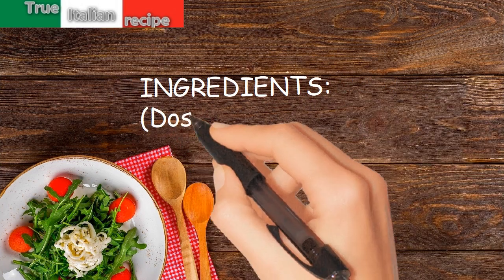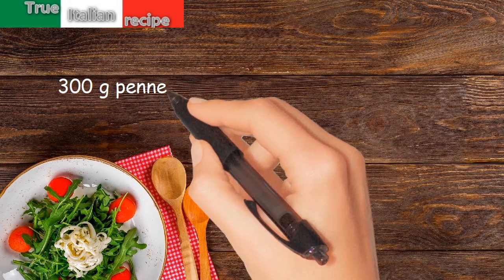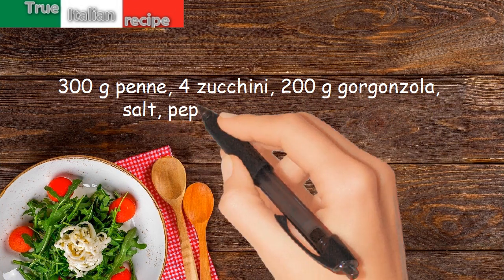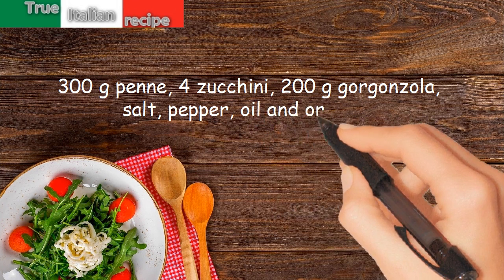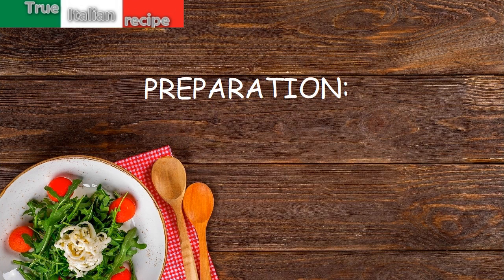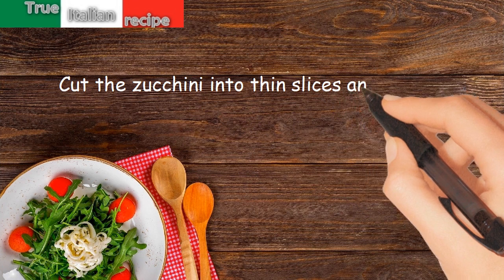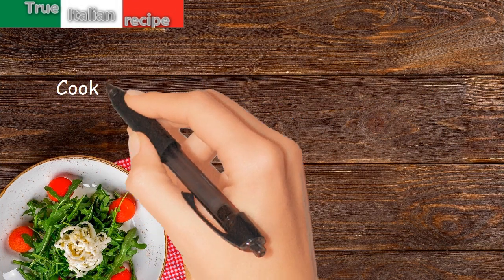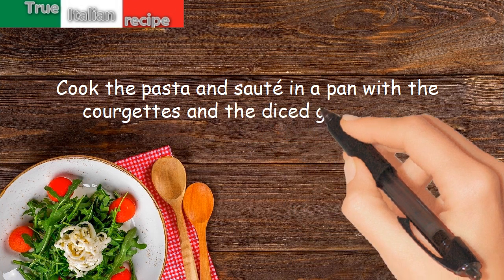ENG - Pasta alle zucchine e gorgonzola